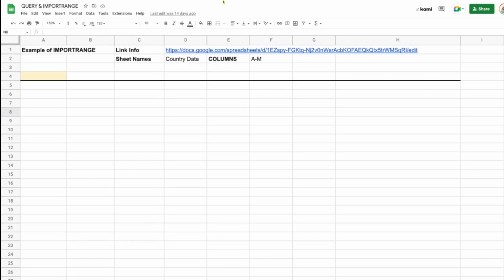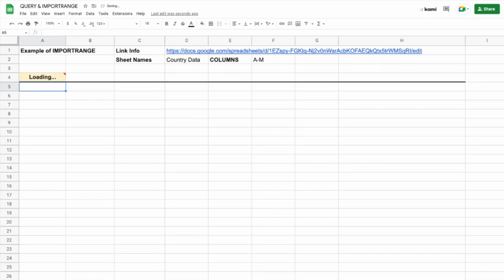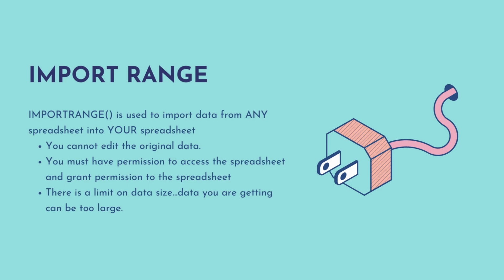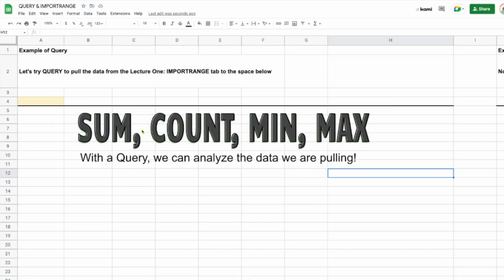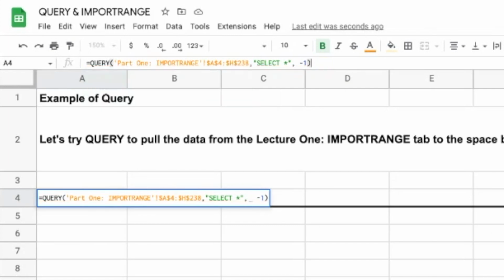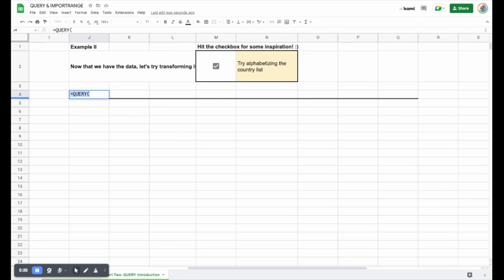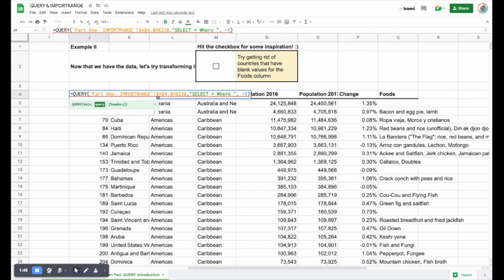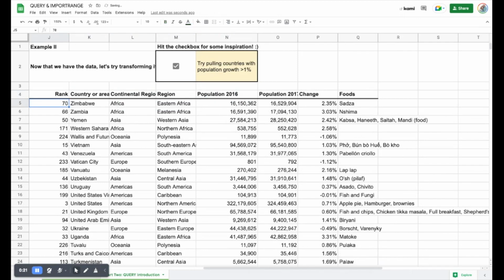Advanced Google Sheets: Query and Import Range